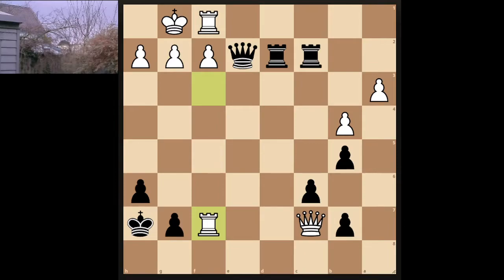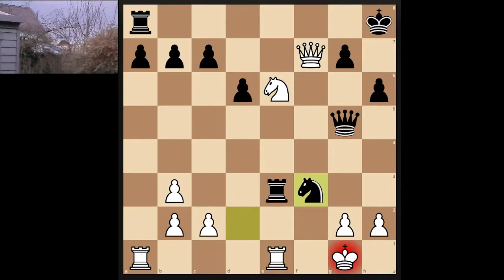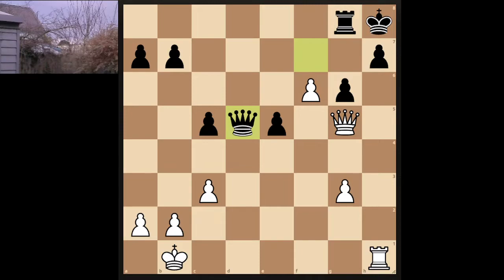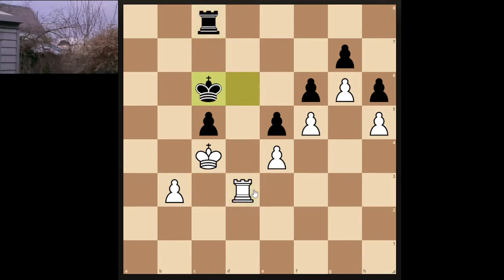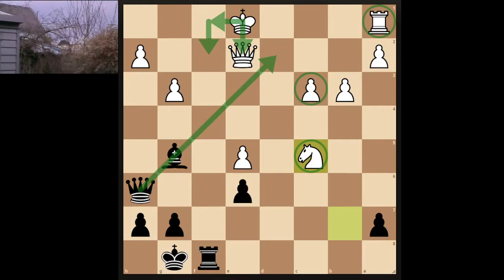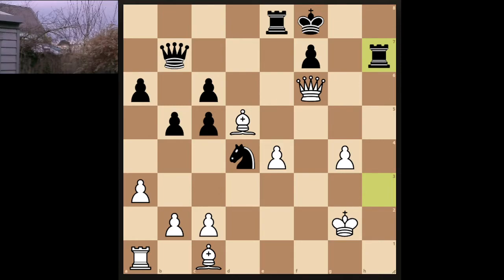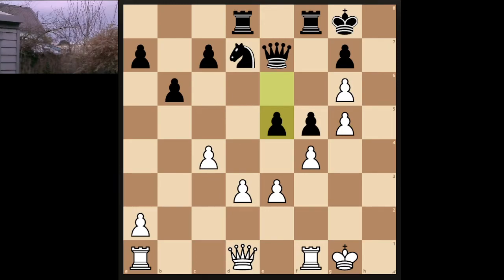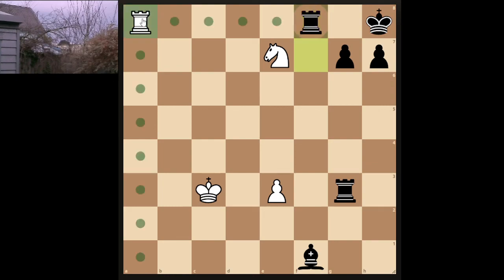Chess ~ "Lights Camera Action."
"Lights Camera Action Chess." "Dave! hurry up, start now Dave."

All the best with your chess (& Life too) no matter where it's at, primarily ENJOY the game of chess, & don't forget the 5 respects in chess... & stay safe.